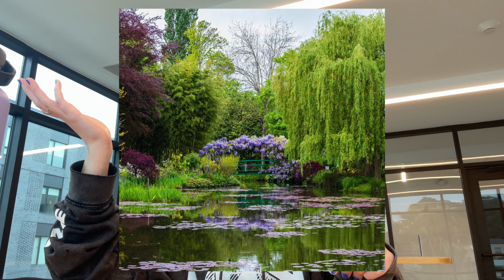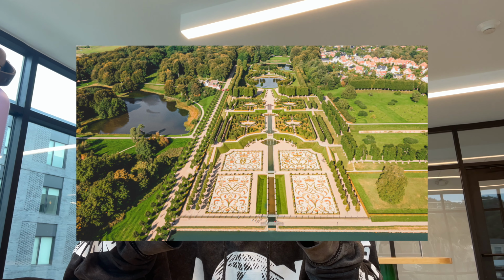SCAD SOPHOMORE YEAR | FIRST QUARTER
hi everyone! This is a little footage of my sophomore year at scad (first quarter out of 3)!